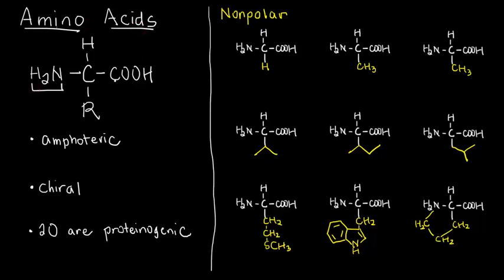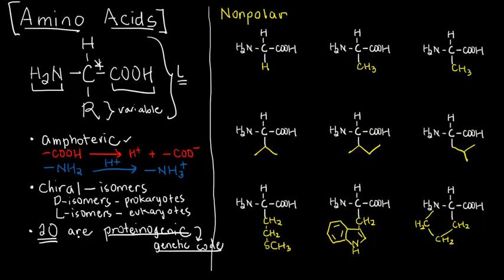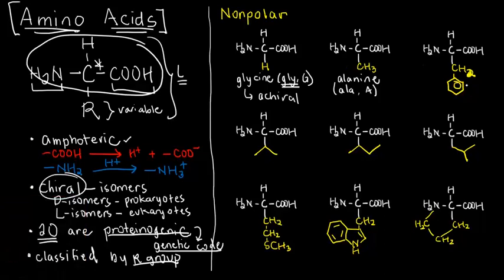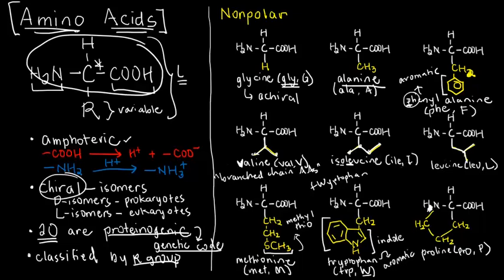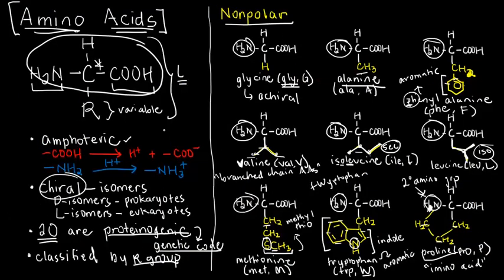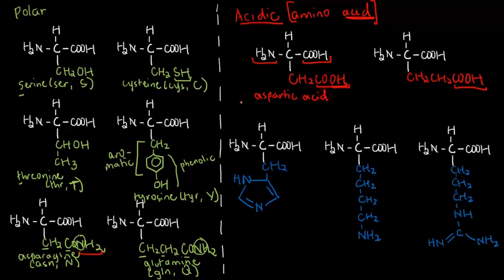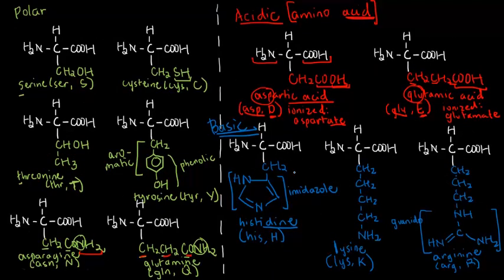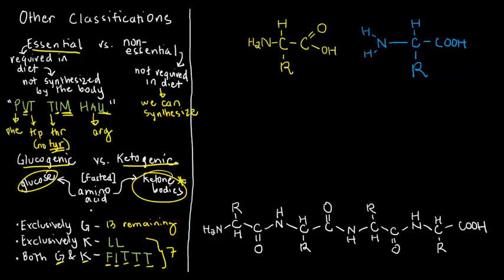BIOCHEM 12 - Amino Acid Introduction and Classification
Basic properties of the proteinogenic amino acids as well as their classifications are covered here.